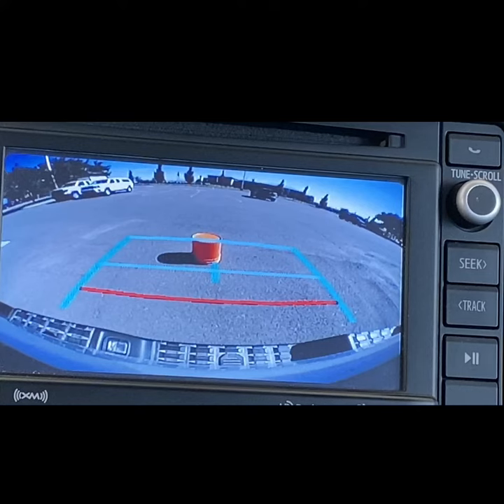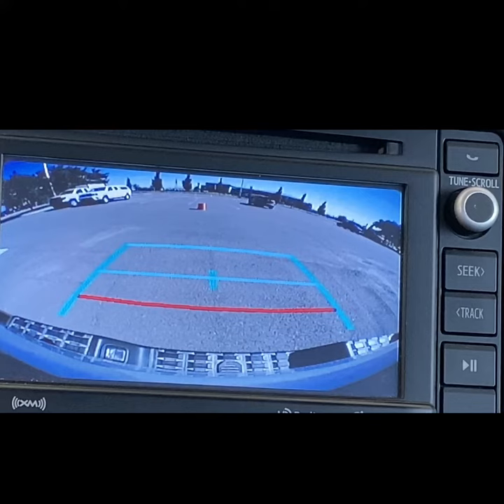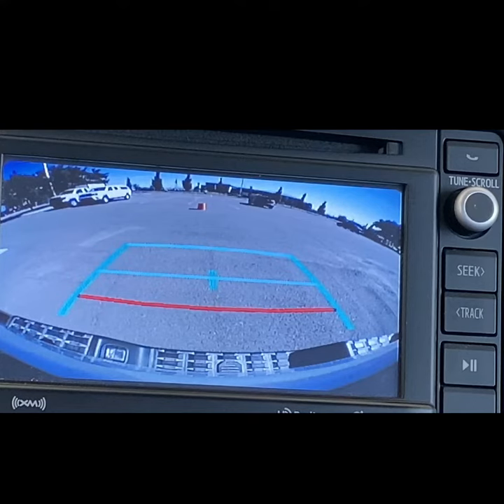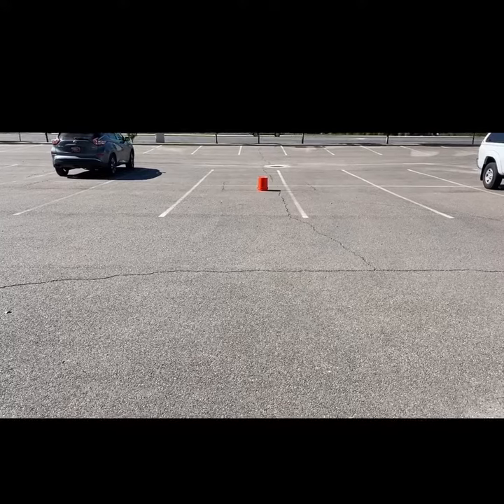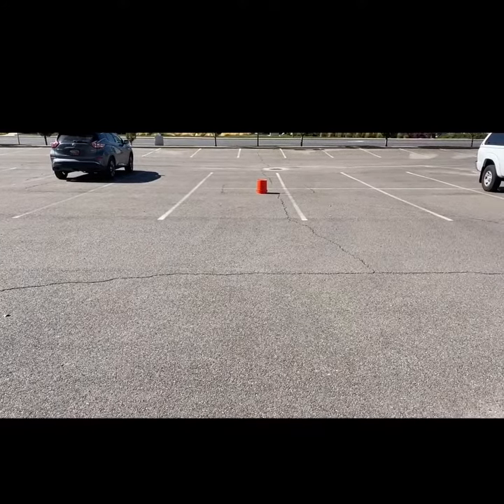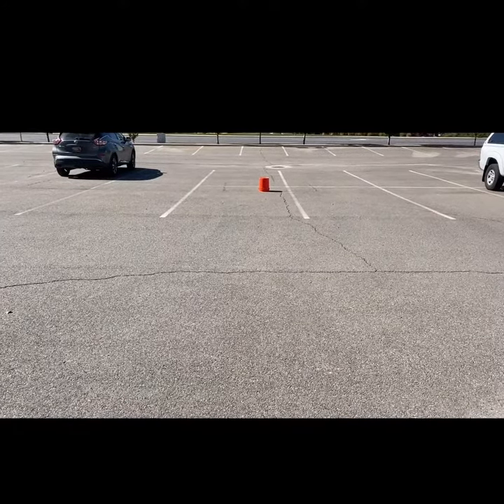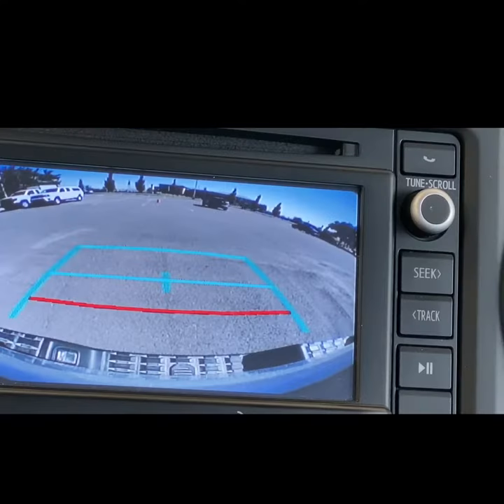Safety Short: Safely Using a Backup Camera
There are things you can and can't see in your backup camera.  This Safety Short will give you some helpful reminders for backing safely.